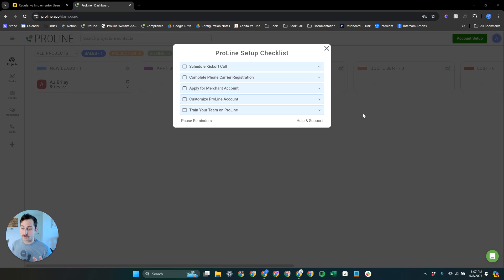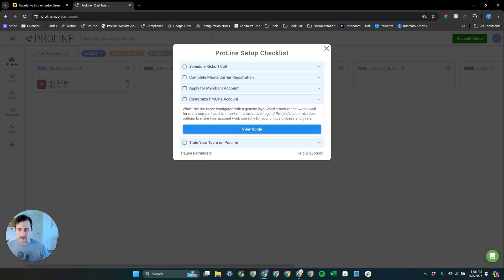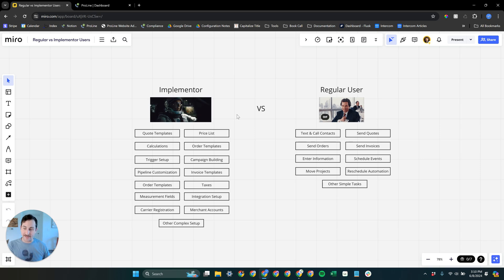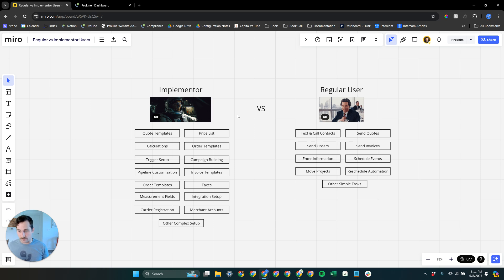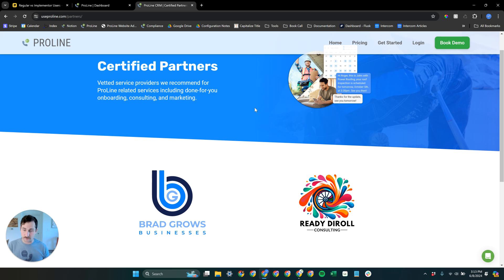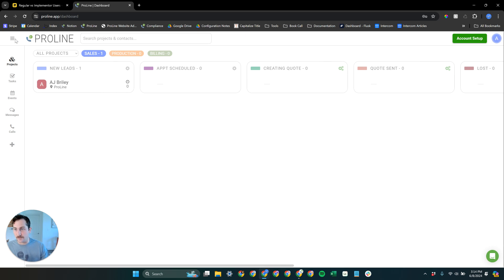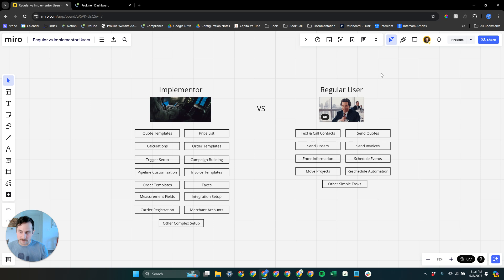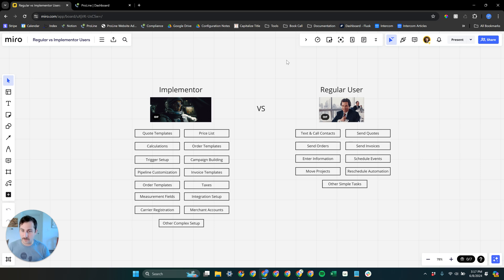ProLine CRM Onboarding Guide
Ways to Work with Us:

ProLine Office Hours w/ our CEO (Tuesdays 4:30PM EST Weekly)

Question - What is your Roofing CRM missing?